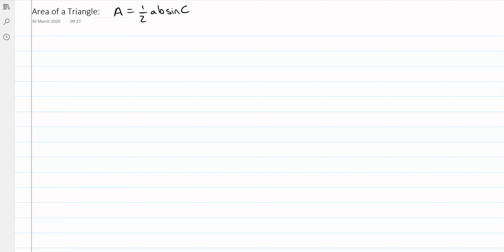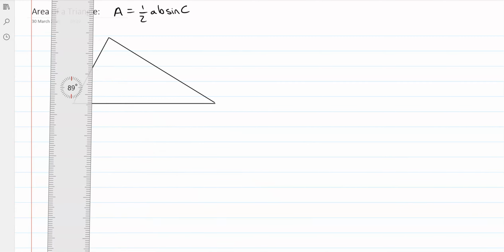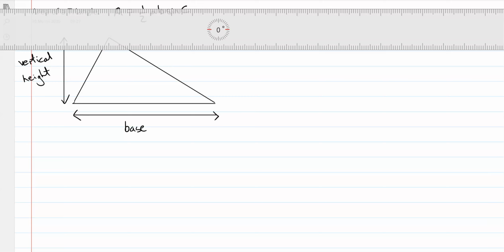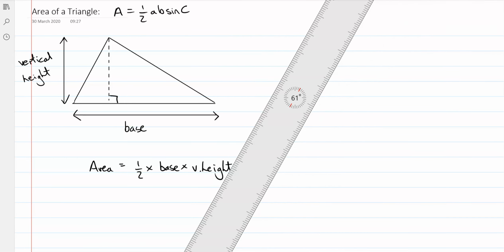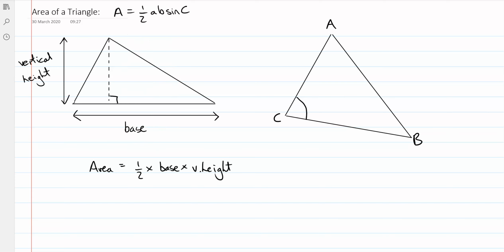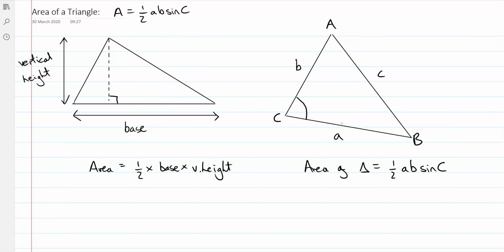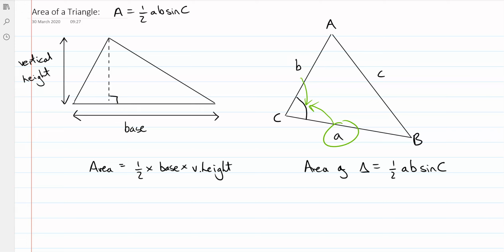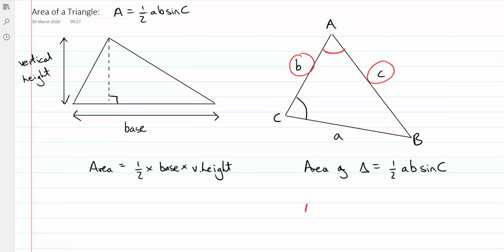GCSE Mathematics Area of a Triangle Notes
Notes on GCSE formula for Area of a Triangle. See other videos for examples.